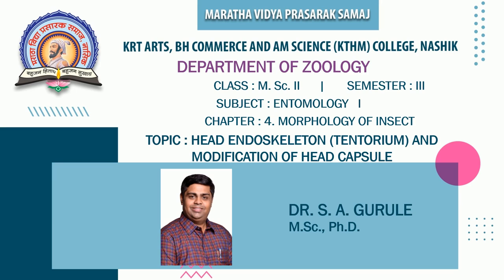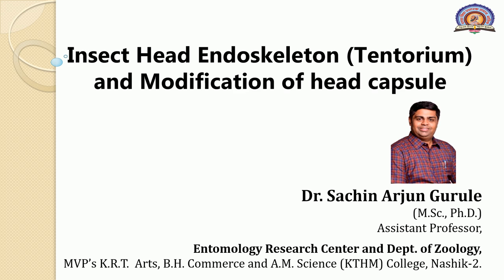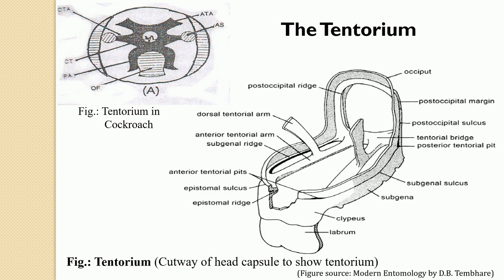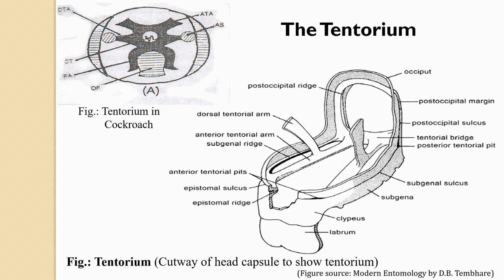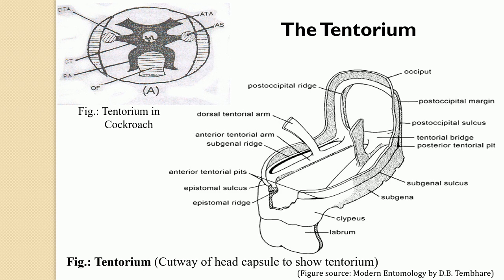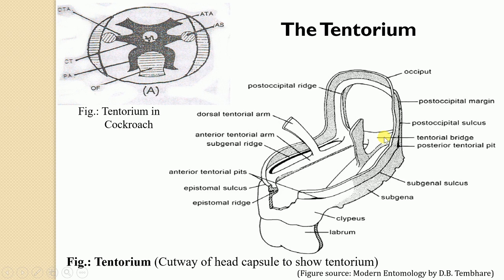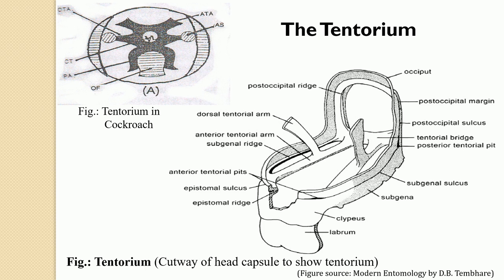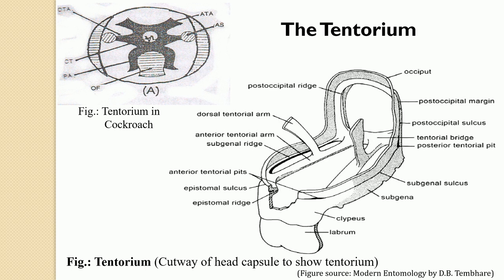M.Sc.II | Sem III | ZOUT 231 | Entomology I | Insect Head Enodoskeleton (Tentorium)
Dr. S.A. Gurule | M.Sc.II | Sem III | ZOUT 231 | Entomology I | Morphology of Insect
Topic: Insect Head Enodoskeleton (Tentorium) and Modification of Head capsule (Fronto-clypeal region, Hypostomal bridge, Gula)